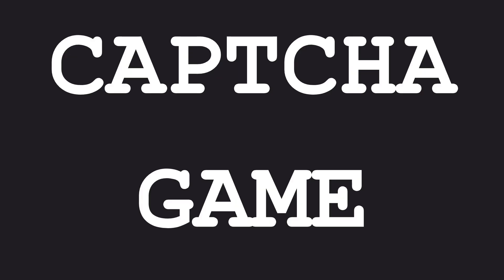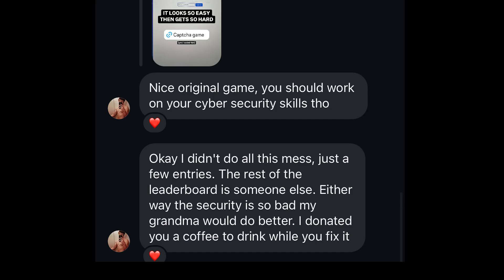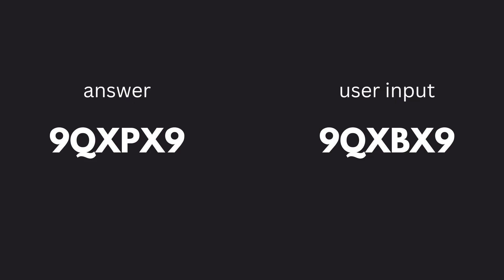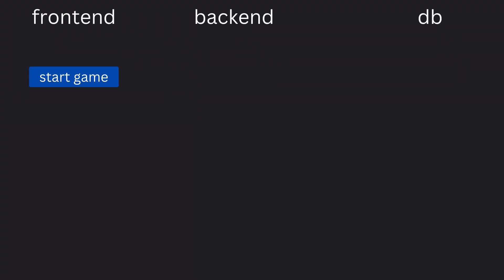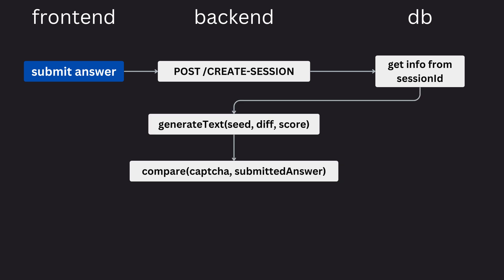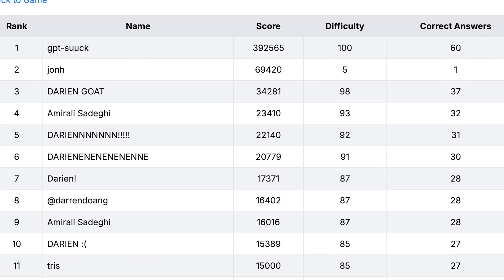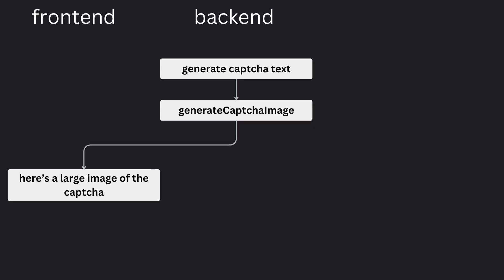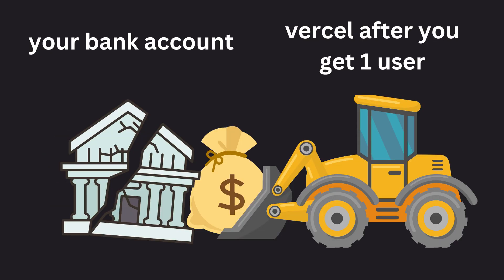I coded a game.. and you guys hacked it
My coding & video equiptment: